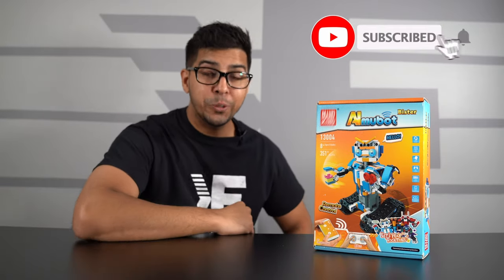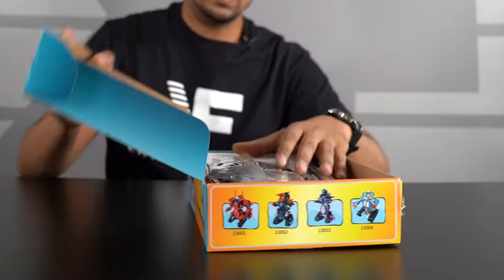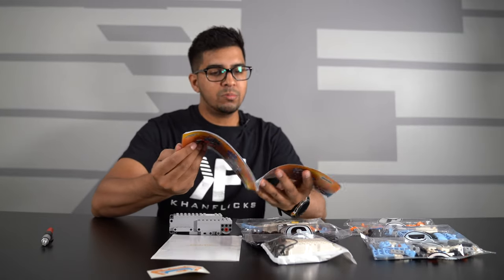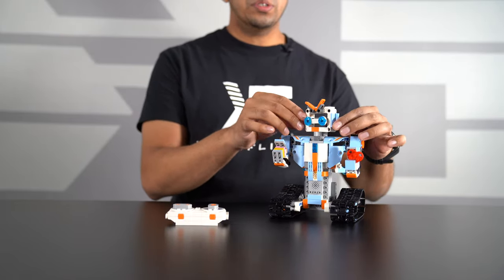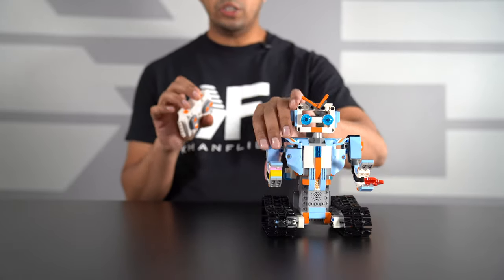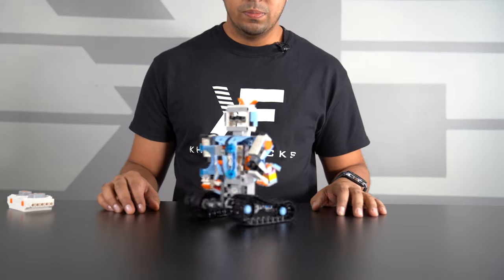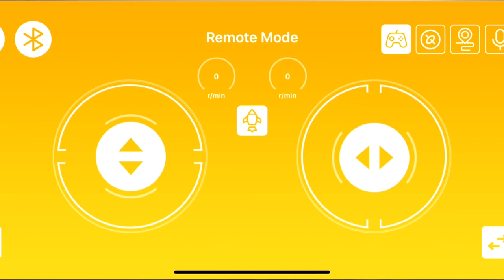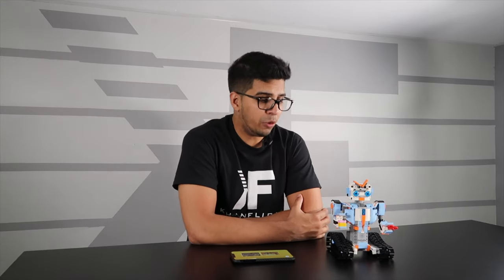UNBOXING & LETS PLAY! - AImubot - Cheap STEM Robot Kit by Ritastar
Today we unbox and build a $39.99 Robot Kit! Featuring over 351 pieces, remote control, app control, and much more! Its a great fit for anyone who wants a good STEM robot without paying the heavy price tag.

For your own, check out

【Creative STEM DIY Toy】:Introduce Ritastar Smart RC Robot Building Bricks of the best STEM toys to your Kids,which is a good toy for kids to foster their interest,love,curiosity about DIY.In the process of building different parts of blocks together,they can learn how to focus on something they love patiently.Meanwhile,Building bricks can also develop their hand-eye coordination,logical thinking and creativity.Your kids will be enjoying much fun while learning&building our Smart RC robot bricks.
【Durable & Safe to Kids】:Every pieces are certified non-toxic and BPA-free.Made of high quality ABS, which is durable, light and safe for kids to play.Our smart RC robot is also a great choice for a Parent-Child activity,which is very important for a healthy growth of your kids.
【Upgraded & Advanced APP Control】:Building block robot can not only be controlled by remote control,but also by the exclusive smart phone APP.There are 4 models on the APP to control the robot: Remote Model, Voice Model, Gyne Model, and Path model,which are simple and easy to use.The robot can move in all directions,including: left,right,forward,backward,and 360 degree rotating.
【Rechargeable & Long-lasting】:Designed with USB charge-Equipped with built-in rechargeable batteries in the robot. Coming with a USB cable,which has a LED Charging Indicator Light.On a full charge(120min),the robot can move for around 40 min.The remote control needs 2AAA batteries (Not Included).
【Perfect Educational Gift】:Available for any occasions :such as Prize,New Year,Christmas, Birthday,Children's Day,Thanksgiving Day,Valentine's Day,Easter,Flag Day,Labor Day,Halloween, Chanukkah,STEM,Summer Camp Activities,Parent-child activities,Back To School.Ritastar RC building block robot is not only a toy,but also an educational companion,which keeps kids engaged and entertained,offers much fun and an educational way to play.It’s a super toy to keep kids away from TV and smart phone games.